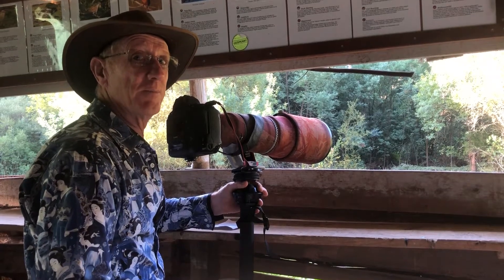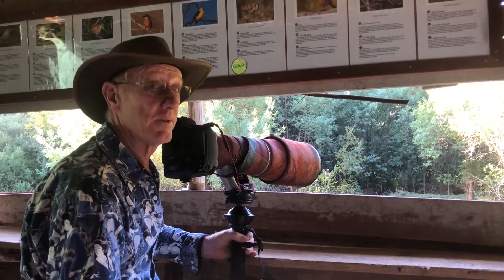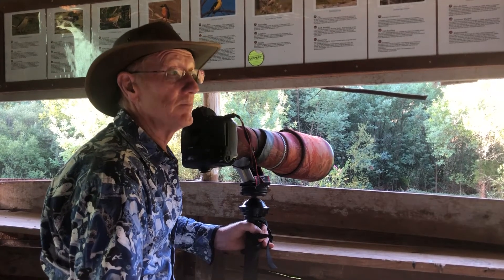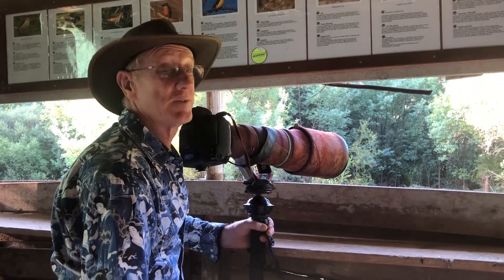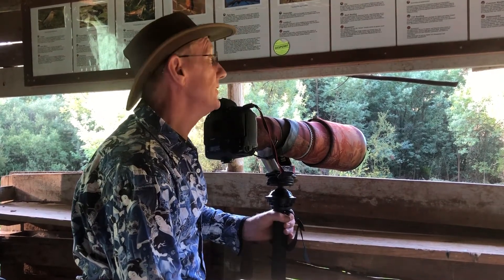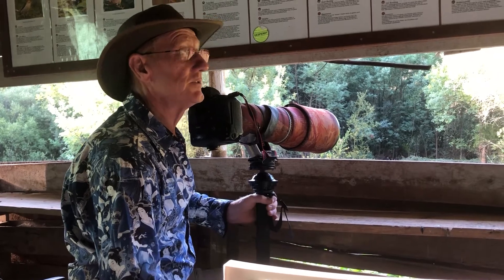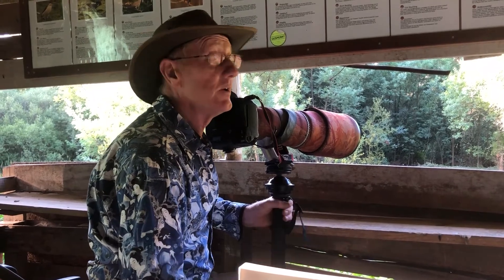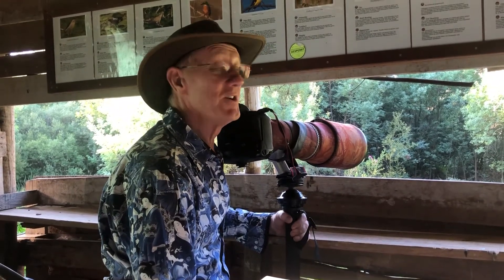Birdwatching Photography Tour in southern Portugal - Birding In Portugal - Blue Sky Wildlife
Frank McClintock from Colombia Birdwatch introduces his "Birdwatching Photography Tour in southern Portugal".

An extended 8-day birdwatching tour in Southern Portugal with a professional Birding and Photography Guide for group sizes from 2 to 20 people, including four Full Day Trips and two Half Day Trips.
Based in the southern half of the country the four Full Day Trips take you to a diverse array of habitats, the Plains of the Alentejo for the steppe species, Foia and the Sagres Peninsula for high mountain species mixed with the rocky cliffs and sea-watching of Europe’s most south-westerly point, the Lagoa S. André for marshland and Cork Oak forests and the Faro Salt Pans for waders and other wetland birds. The two Half Day Trips cover subsistence farmland, Cork Oak Forests, various Hides and the valleys, streams and rivers that surround your residence, which is aptly named “Paradise in Portugal”.